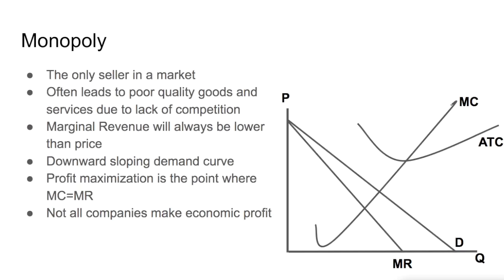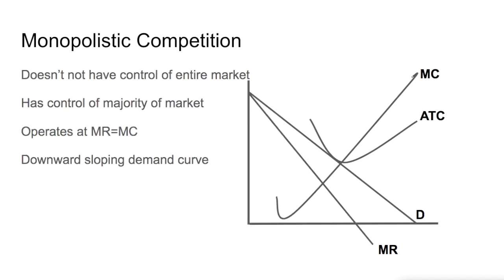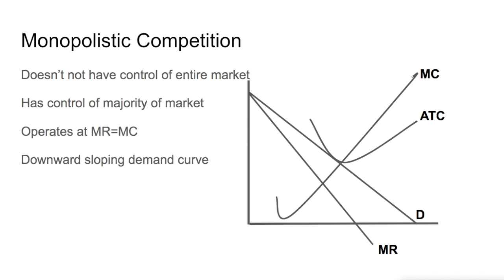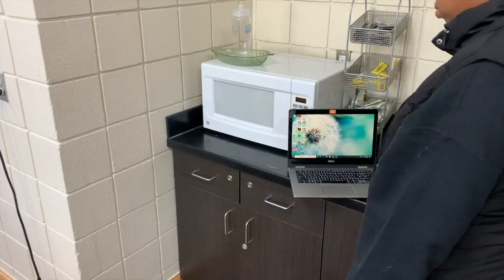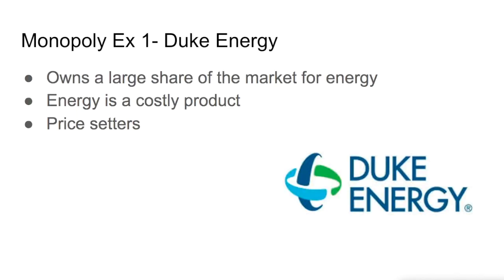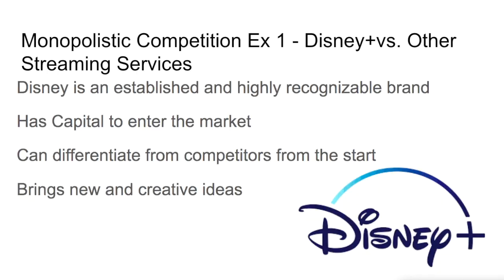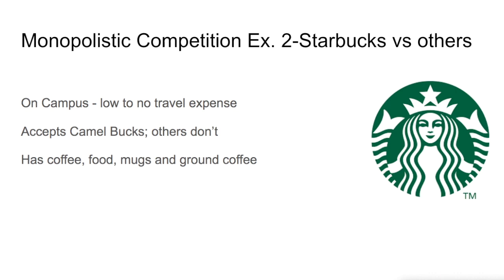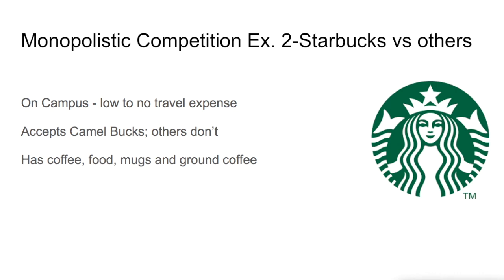My Movie 2